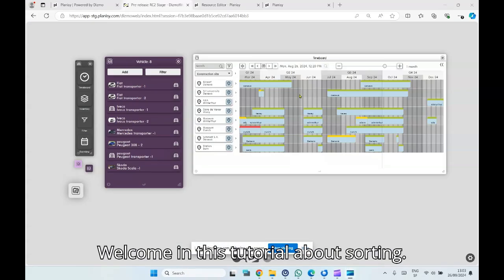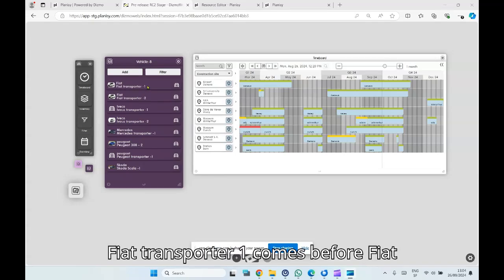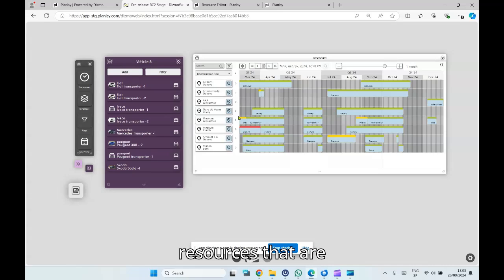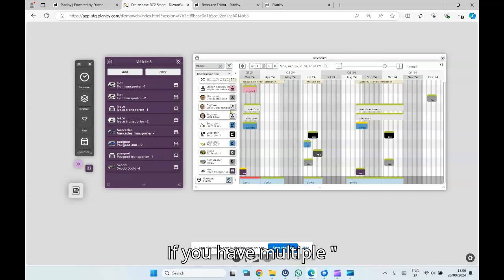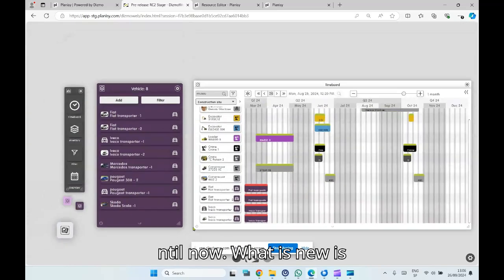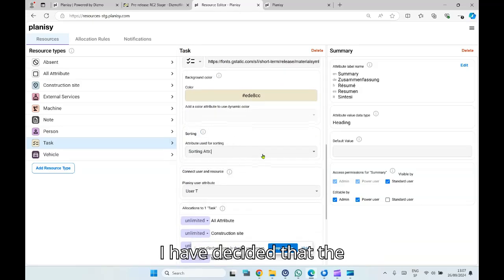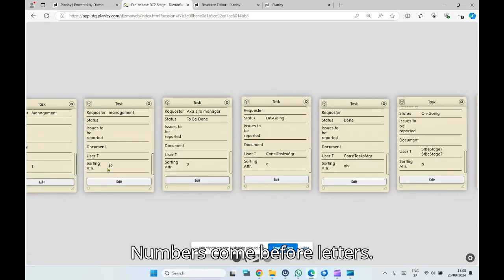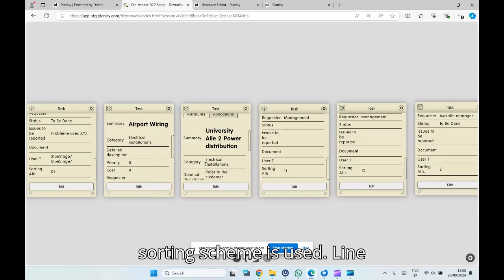Tutorial 13 - English - Sorting Resources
Tutorial about resource sorting in Planisy